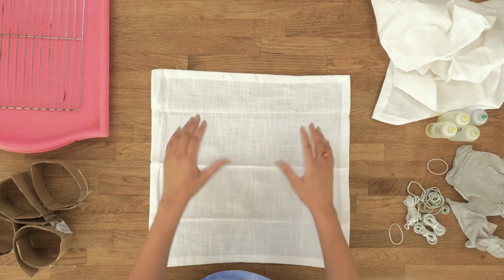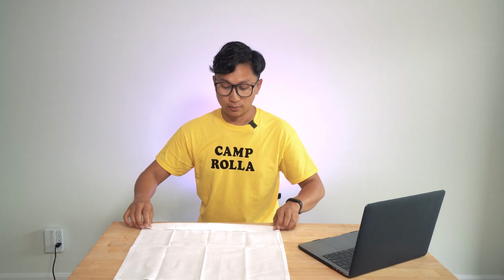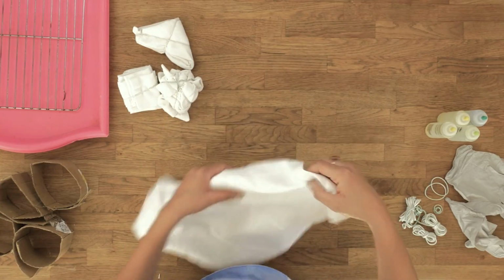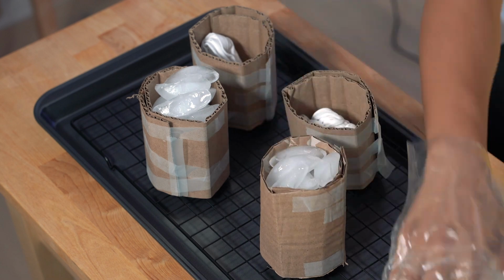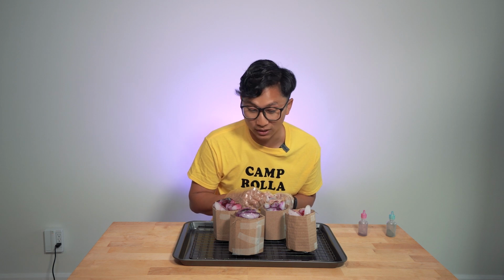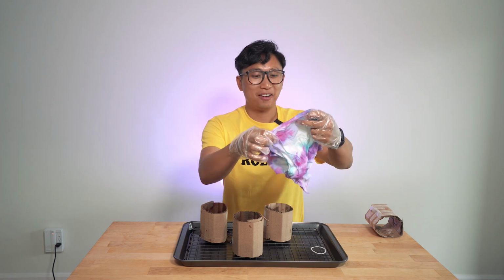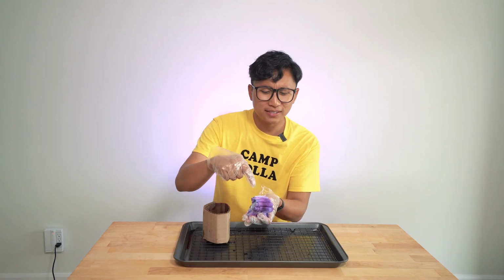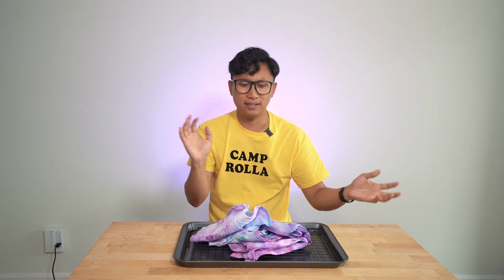I Tested Tie-Dyeing With Ice! | Handmade Tested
Andrew Gunadie was curious, is ice tie-dyeing as easy as A.V. made it seem? Well, he’s going to find out. Today, he recreates her tie-dyeing project, where he tests four folding techniques and dyes them with ice and powdered dye. Let’s see how they turned out.